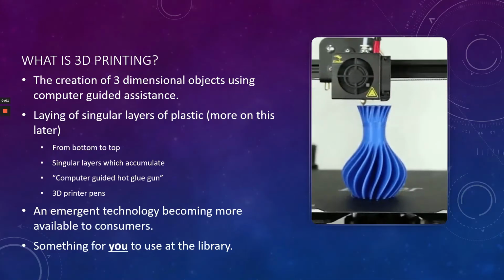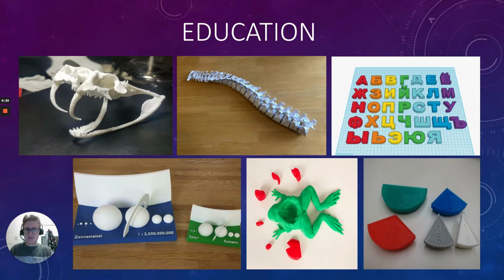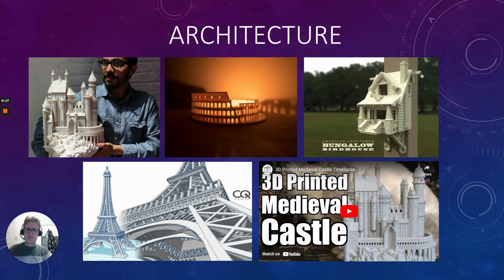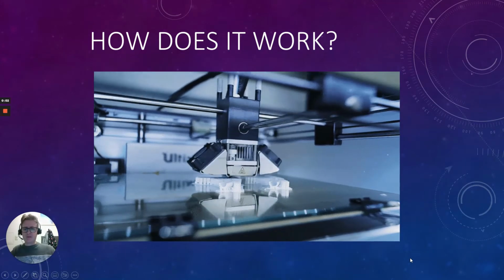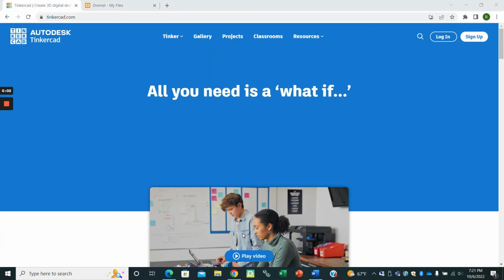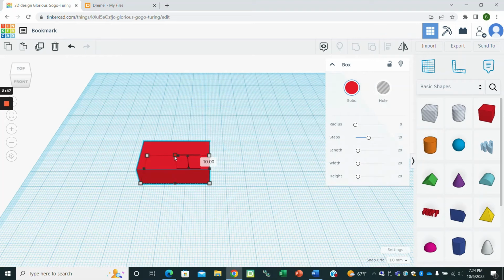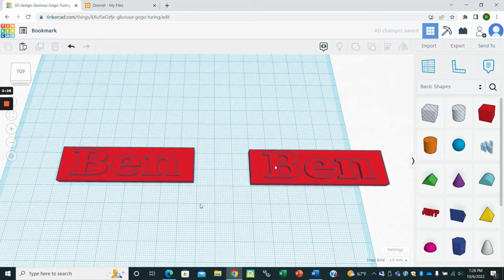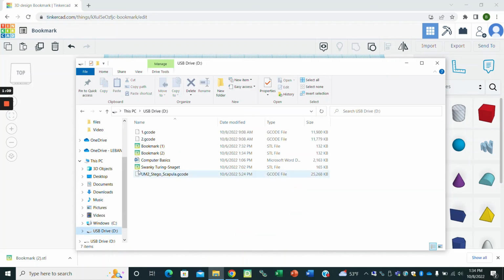Introduction to 3D Printing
In this short lesson you will learn what is 3D printing, how 3D printers operate, and which industries are using 3D printers to make our lives easier. You will be given the opportunity to follow along with your first 3D printing project.